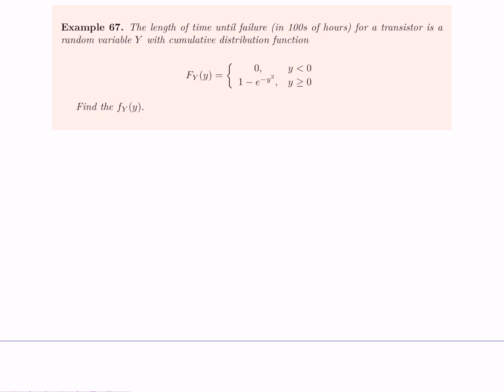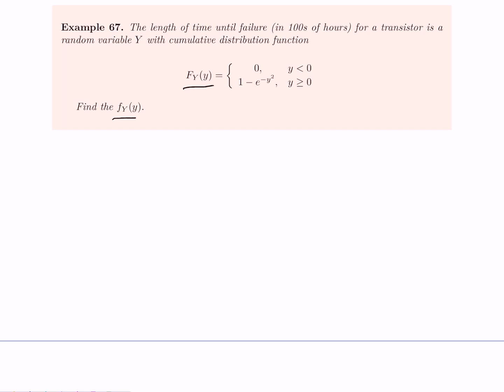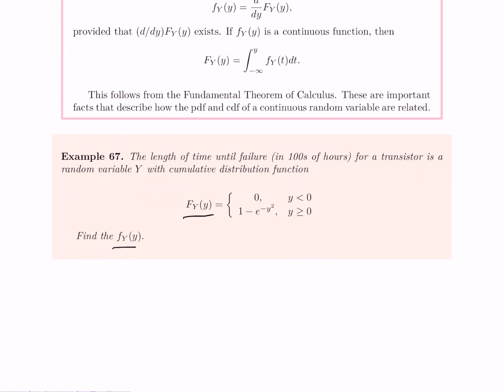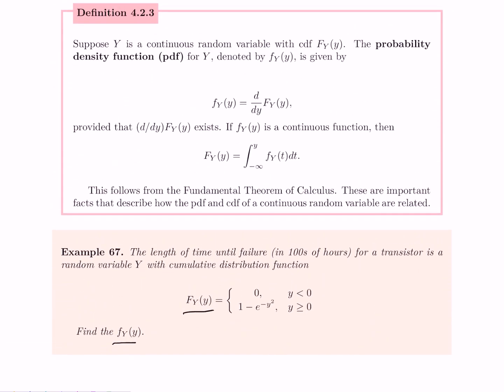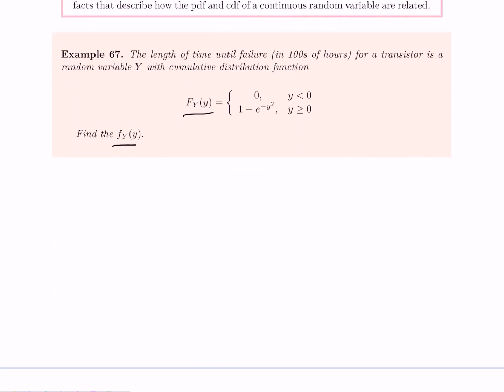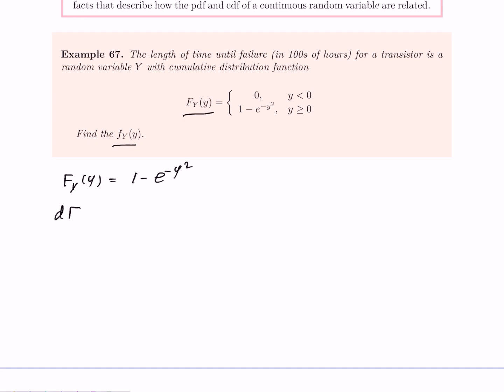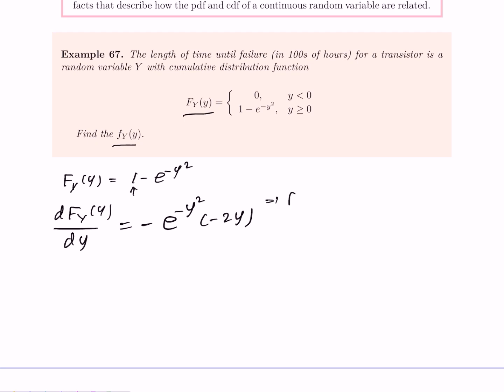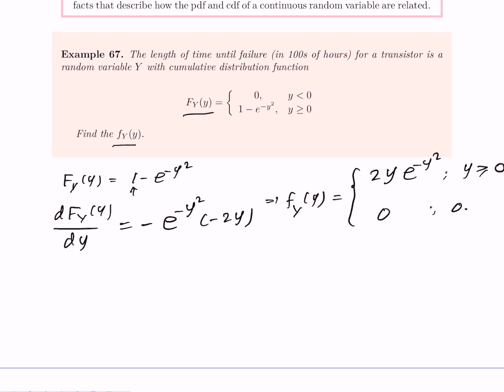Ch 4 - Example 67